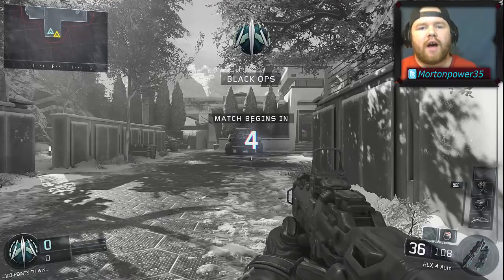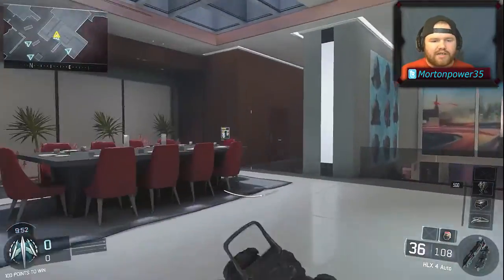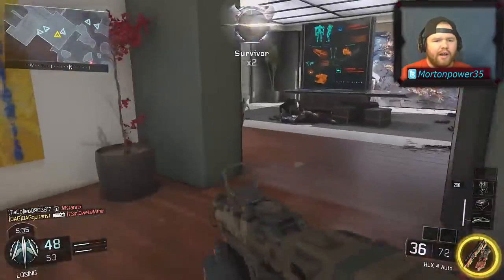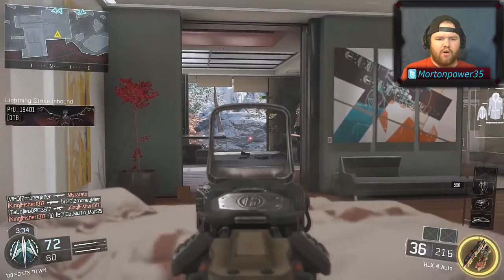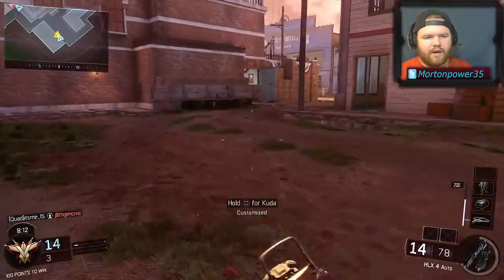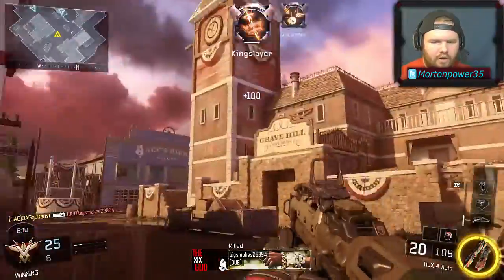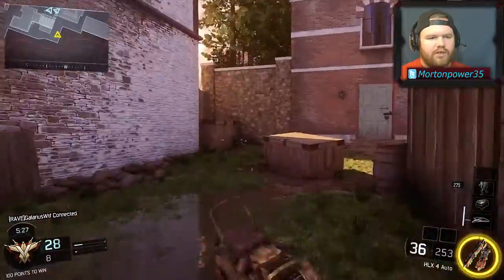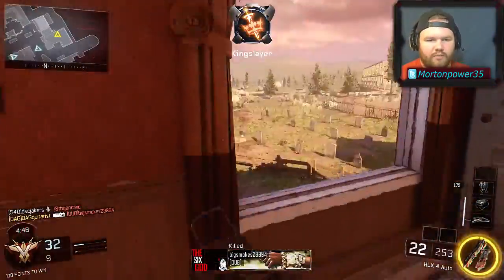Taking them to the Buffet! (HLX4 Gameplay)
Music Credit-
Song: Roots [Rewind Remix Release]
Artists: Tobu